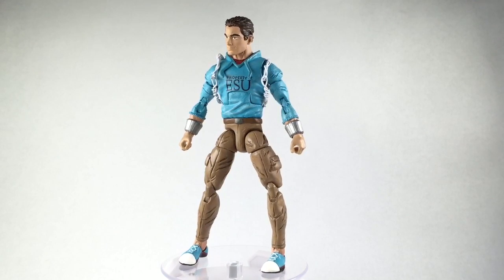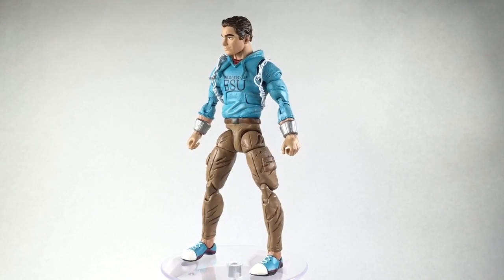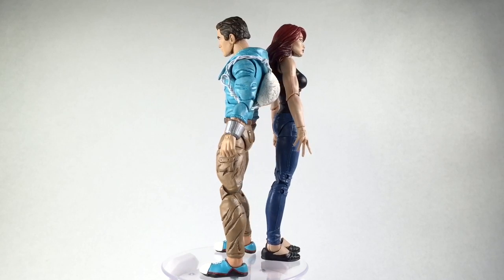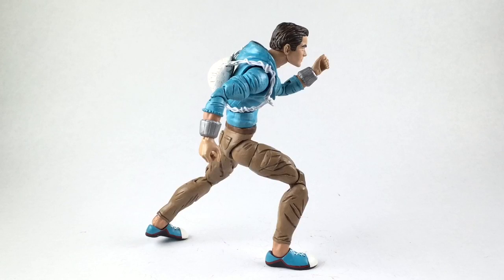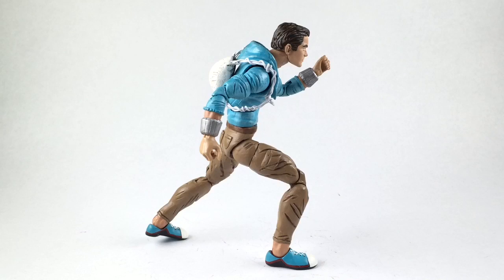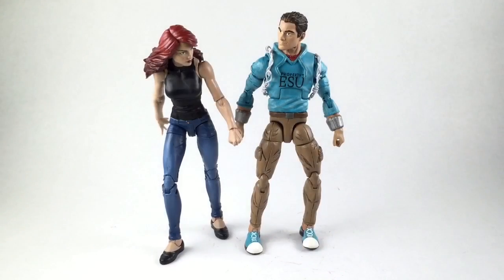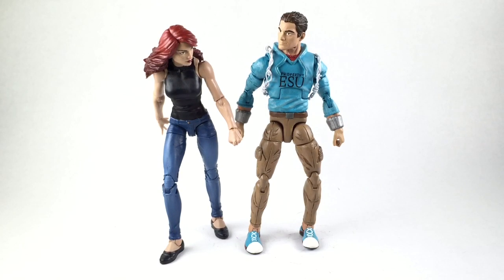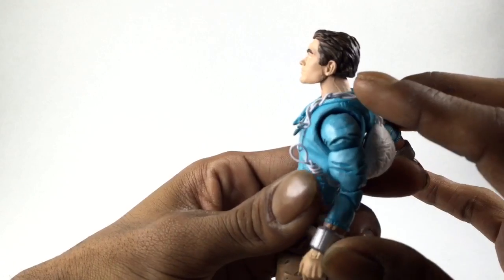Peter Parker custom Marvel Legends Spider-Man 6" action figure review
Here is Peter Parker... Finally ...